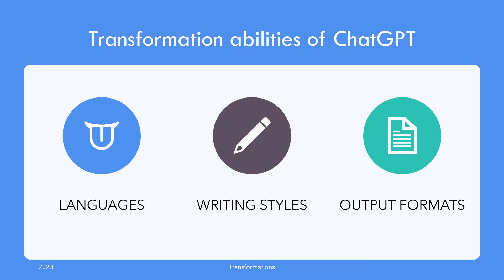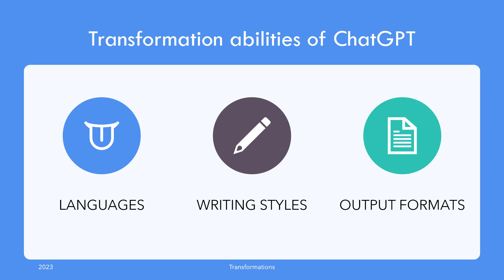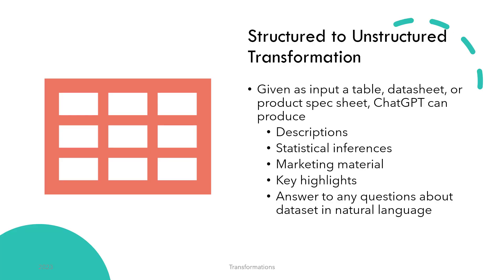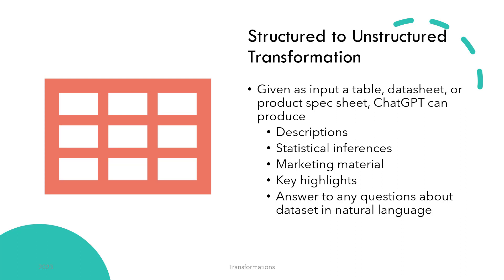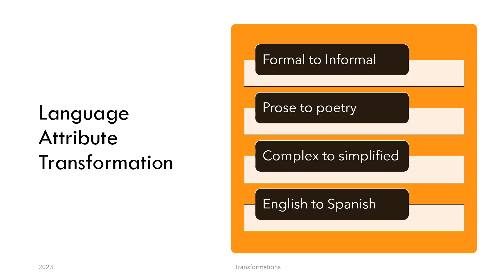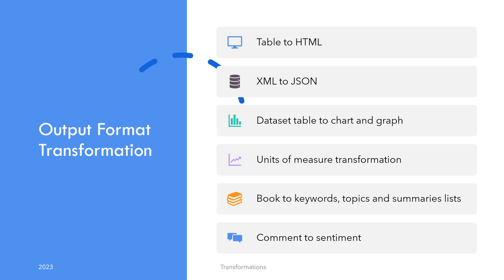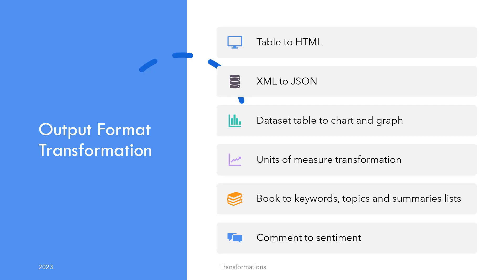Transform Any Text with ChatGPT — Notes to Email, Sheets to Summary, Tables to JSON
Learn how to use ChatGPT to transform any type of text — fast and effectively.
In this video, you'll see how ChatGPT can turn meeting notes into polished emails, convert product sheets into marketing summaries, and reformat tables into structured JSON. These real-world examples show how AI can help you write faster, cleaner, and more professionally — whether you're a writer, business professional, or developer.

We cover multiple text transformation scenarios that demonstrate ChatGPT’s power to understand, restructure, and rephrase content in seconds.

🔄 What You’ll Learn:
How to convert unstructured notes into professional emails

How to summarize dense content like product sheets into marketing copy

How to convert plain tables into structured data like JSON

Tips for making your writing clearer, more formal, or better formatted

How to use ChatGPT as a powerful productivity and writing assistant

💼 Who This Is For:
Writers who want better drafts, faster

Professionals who need to clean up messy text or summarize documents

Developers who want to convert data formats or automate documentation

📚 Chapters:

00:00 Introduction
00:11 Transformation abilities of ChatGPT
00:34 Structured to unstructured transformation
01:17 Unstructured to structured transformation
01:41 Language attribute transformation
01:57 Output format transformation
02:29 Conclusion